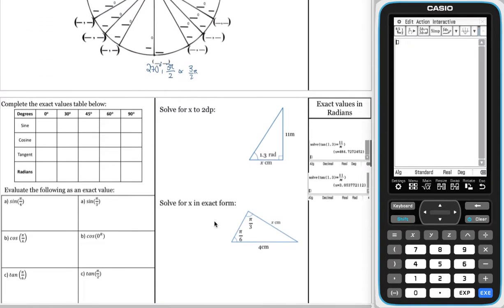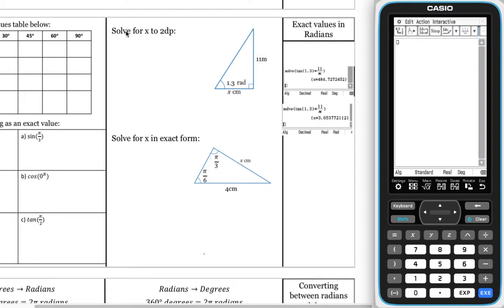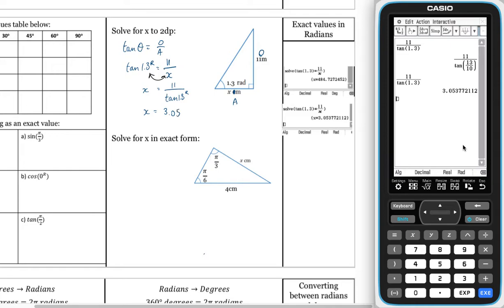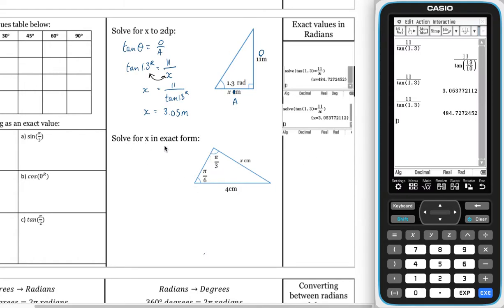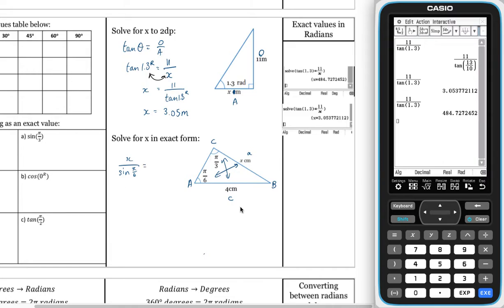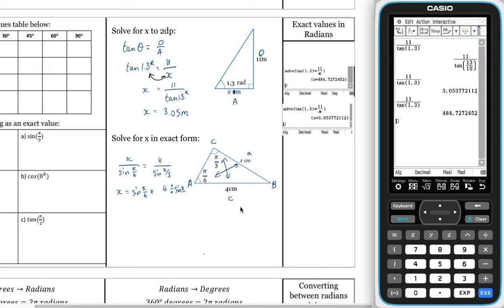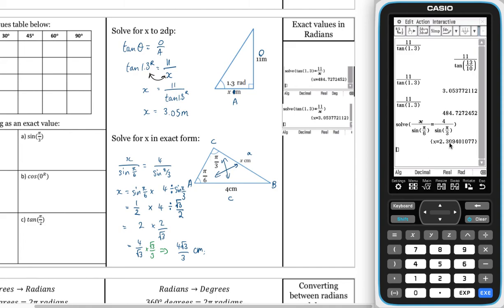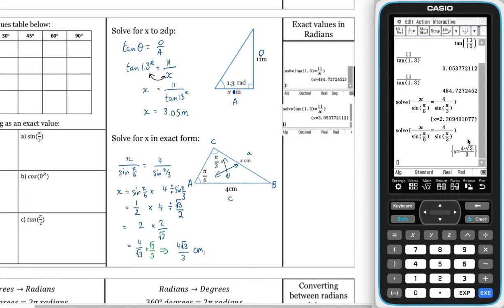Radians Intro and RAT and NRAT trig